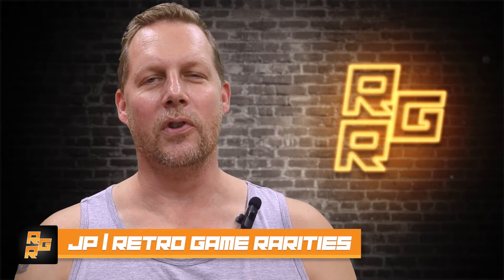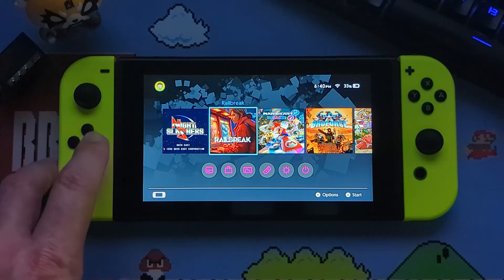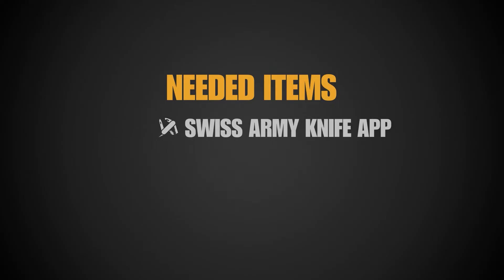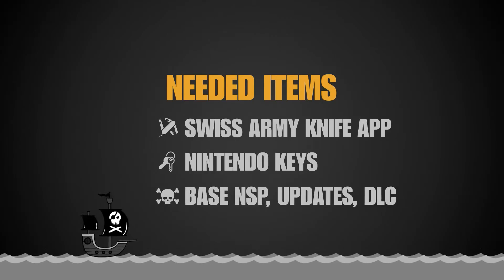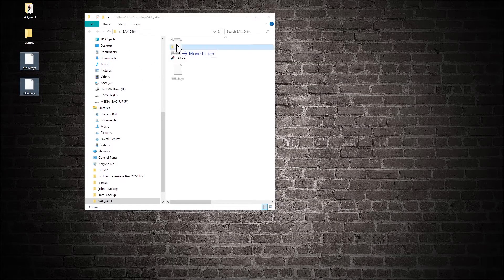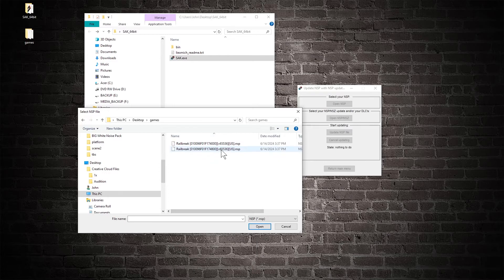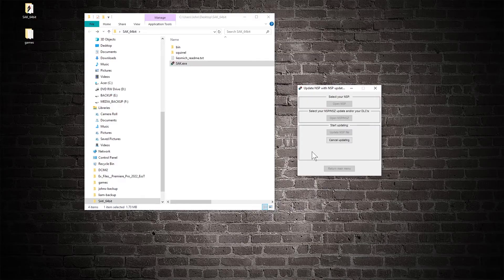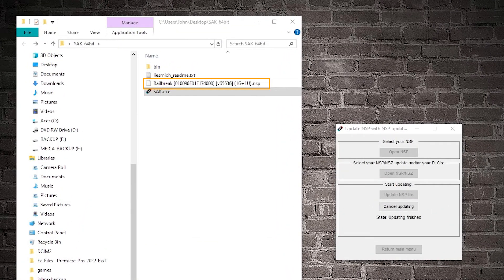Nintendo Switch NSP Combination Install Tutorial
JP here!

Here's a quick tutorial on combining a base NSP, updates and/or DLC to install on your modded Nintendo Switch. This will also work with XCI files as well.

Doing this makes it much quicker to upload your game to your SD card.